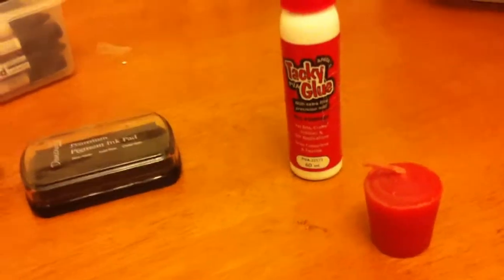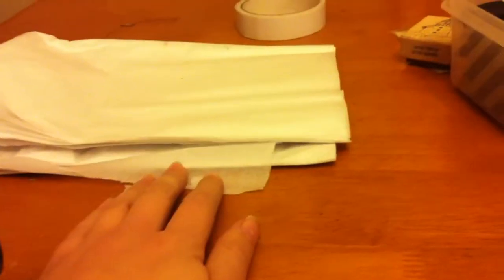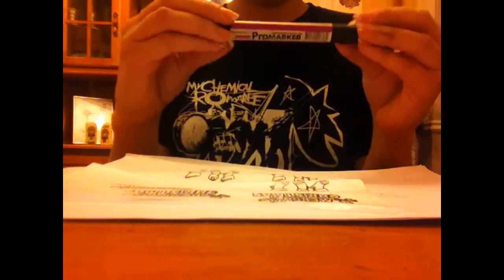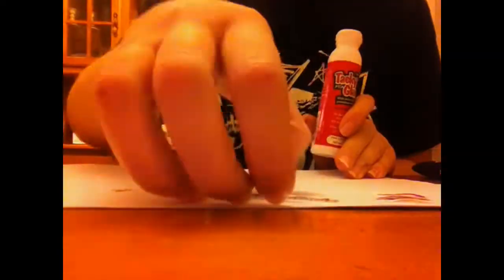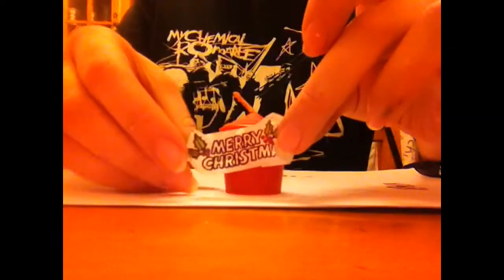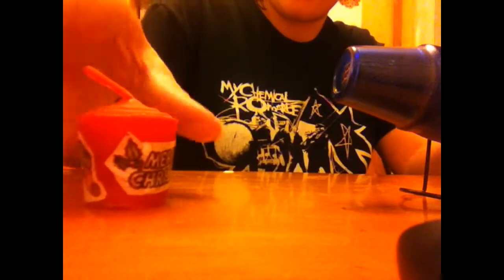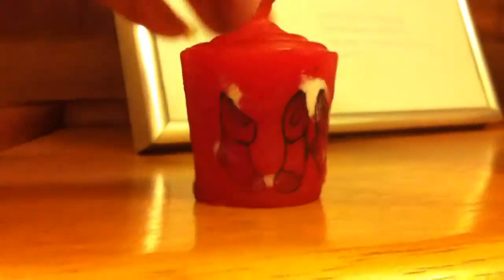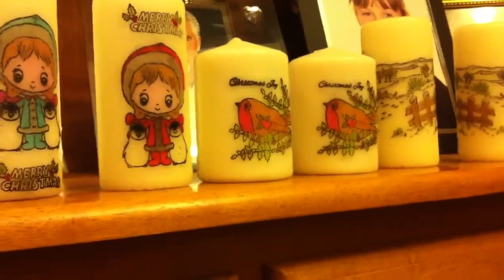How to make a Christmas candle!